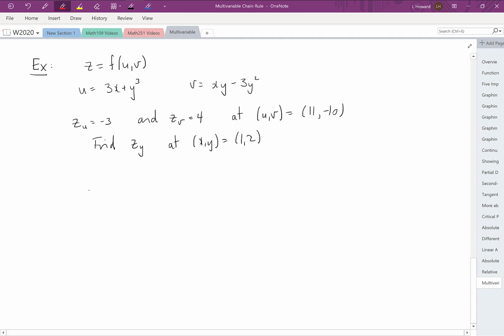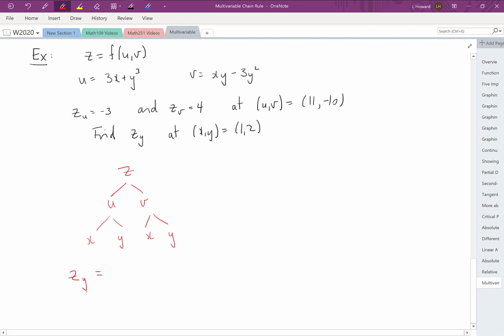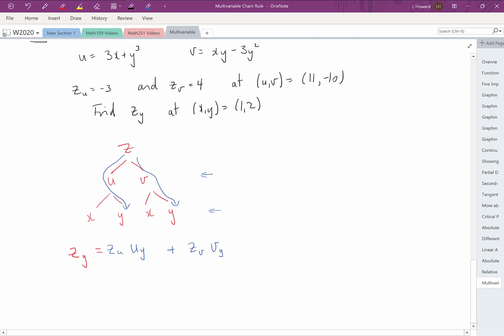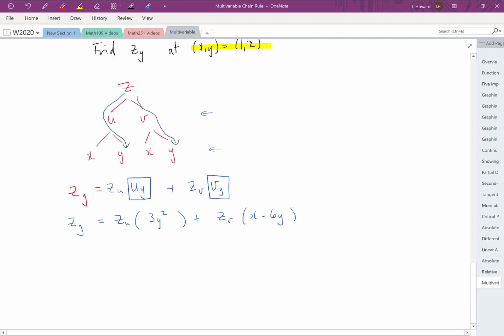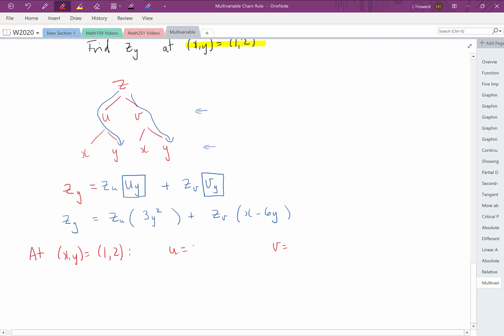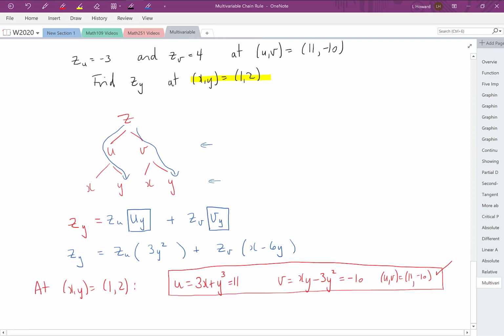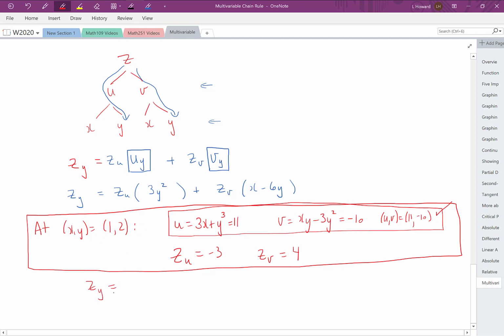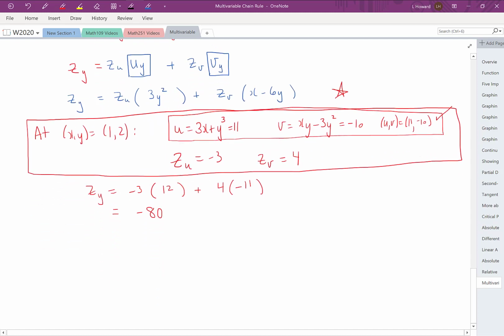12.7 Multivariable Chain Rule: Example